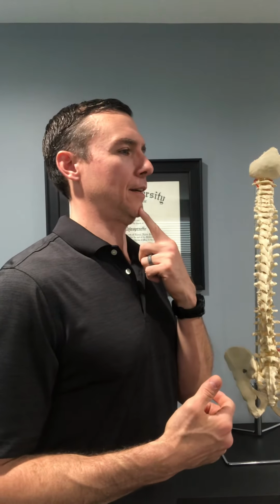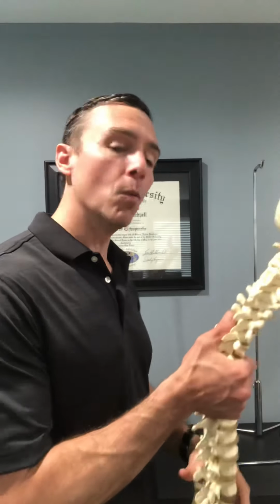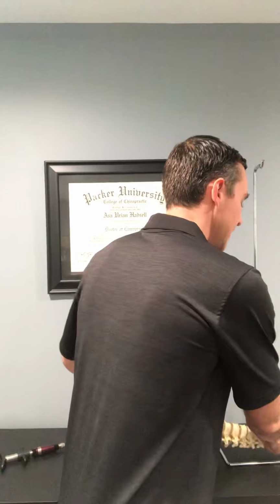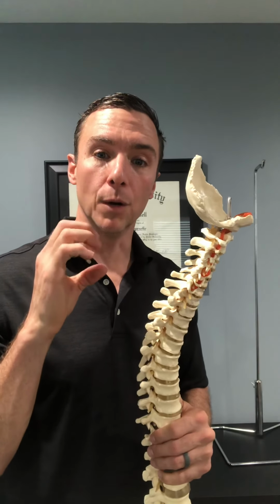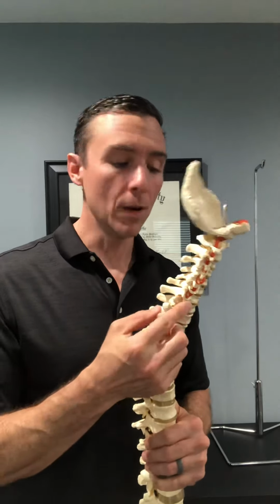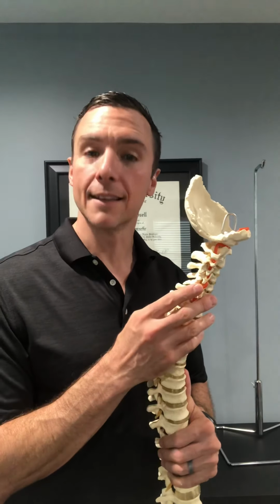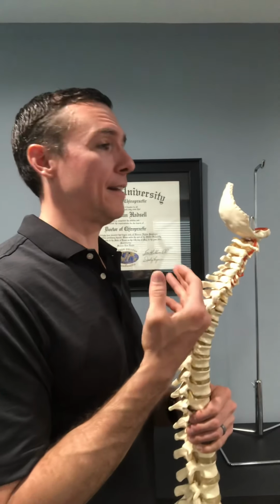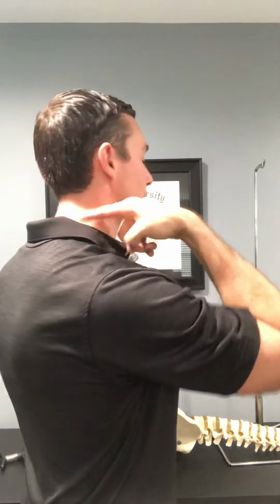DS1WC - 1b of 7